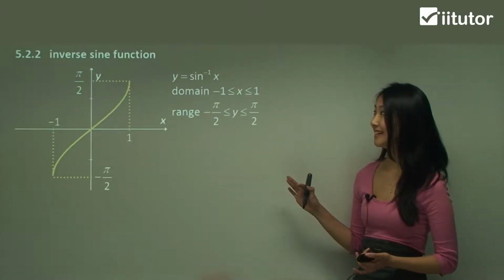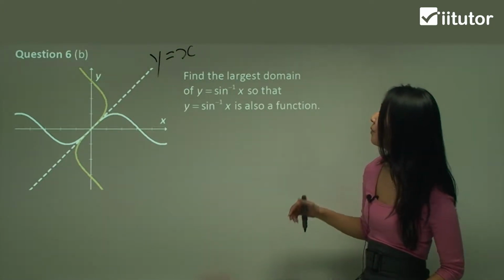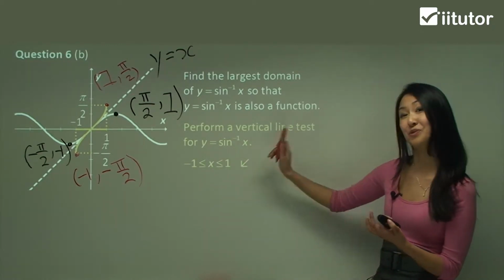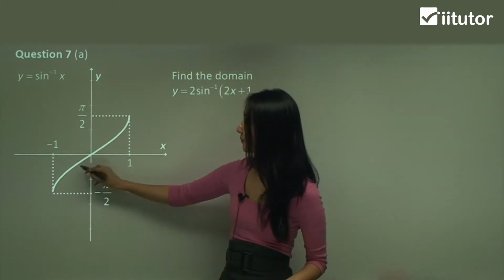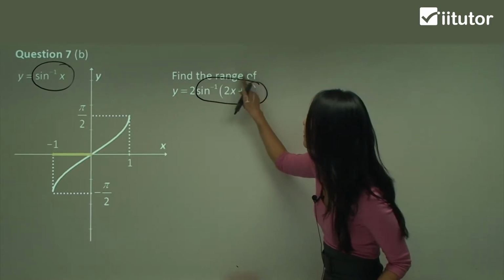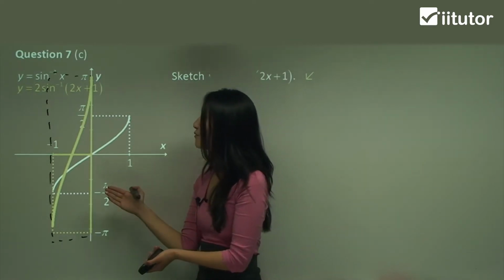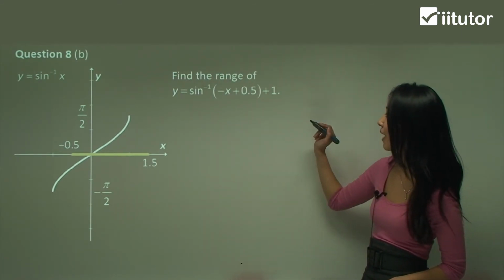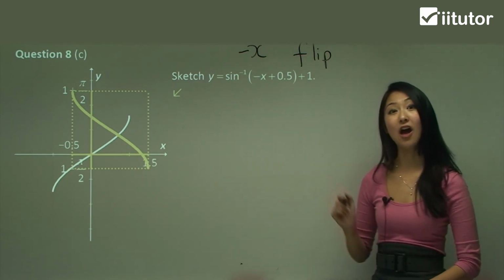💯 Evaluate Inverse Sine Function Values | Evaluate Inverse Trigonometric Function Values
Inverse Sine Functions

The inverse sine function, denoted as sin⁻¹ or arcsin, is the inverse of the sine function. It returns the angle whose sine is equal to a given value. Here's how you can evaluate the inverse sine function:

First, identify the sine value that you want to find the angle for. Let's say you want to find the angle whose sine is 0.5.

Use the inverse sine function, sin⁻¹, to find the angle. In this case, sin⁻¹(0.5) is equal to 30 degrees.

Remember that the inverse sine function returns angles in radians, so you may need to convert to degrees if necessary. To convert radians to degrees, multiply by 180/π. In this case, sin⁻¹(0.5) in radians is equal to π/6, or approximately 0.5236 radians. Multiplying by 180/π gives you the value in degrees, which is approximately 30 degrees.

If the sine value is not between -1 and 1, the inverse sine function is undefined, as there is no angle whose sine is outside of this range.

That's it! Remember to use the inverse sine function to find the angle whose sine is equal to a given value, and to convert radians to degrees if necessary.